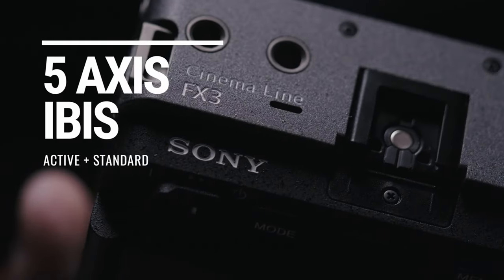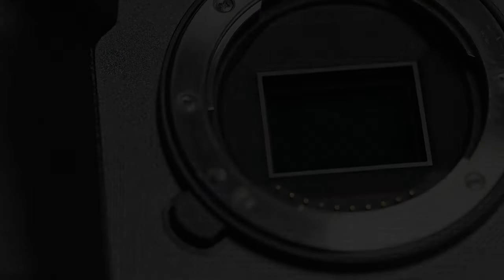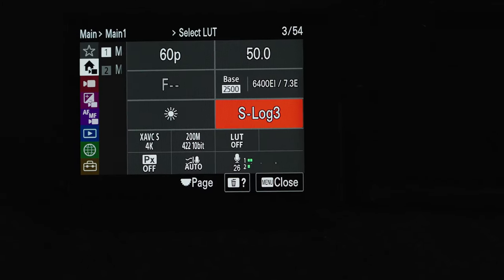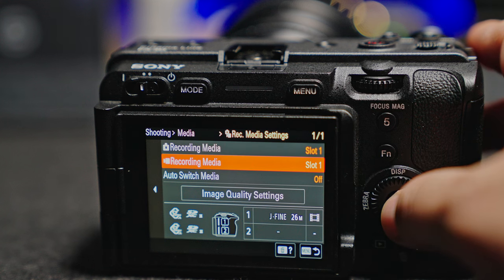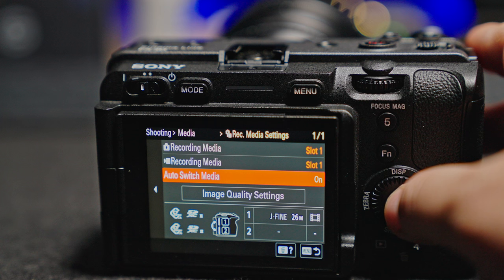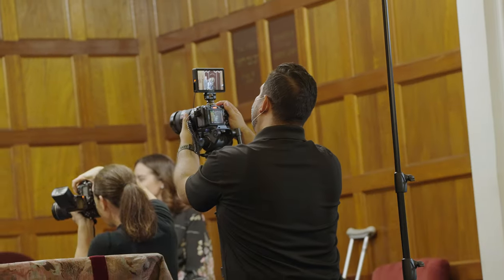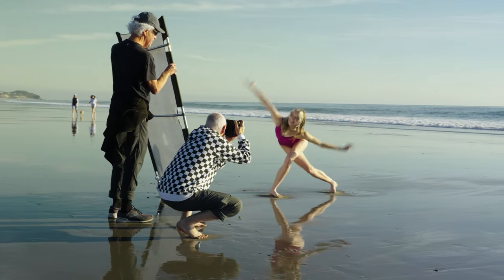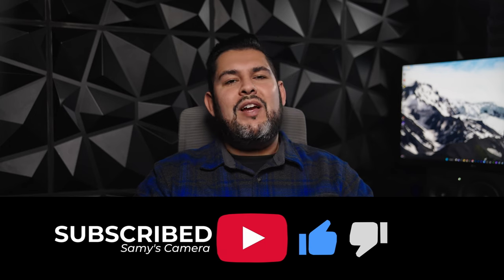First Look at the Sony FX30 A True Pocket Cinema Camera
Sony Continues to push the boundaries of Cinema Camera technology. The Brand New Compact FX30 Cinema Camera is packed with features borrowed from some of the legends in the field like the FX9 and Sony Venice. This Super 35 camera with autofocus is capable of 120fps in 4K video and plenty more.

About SamysCamera​​​​​